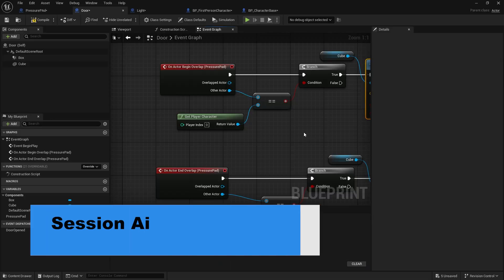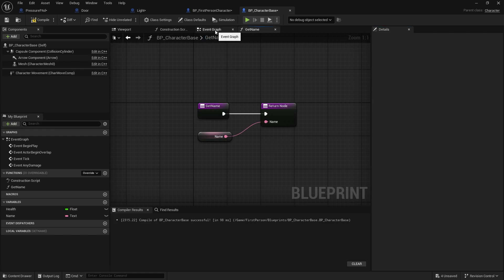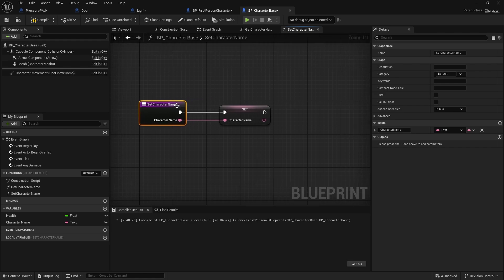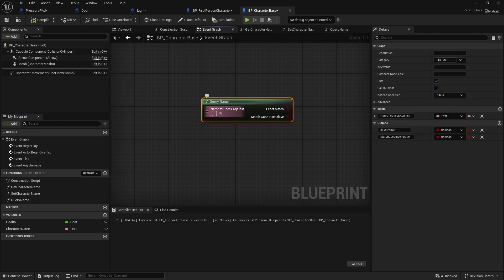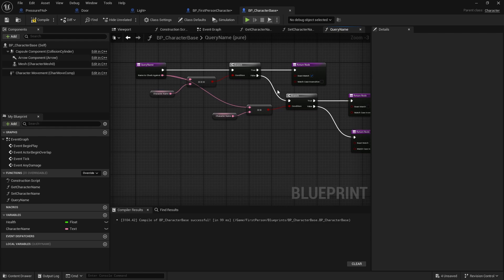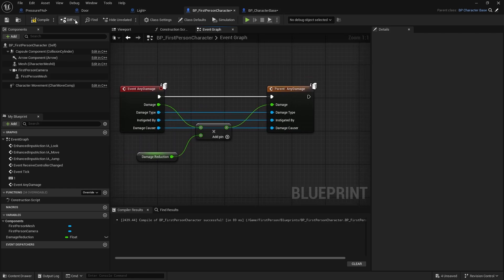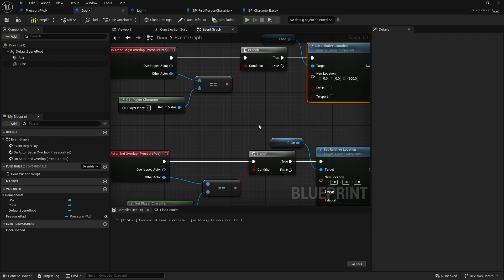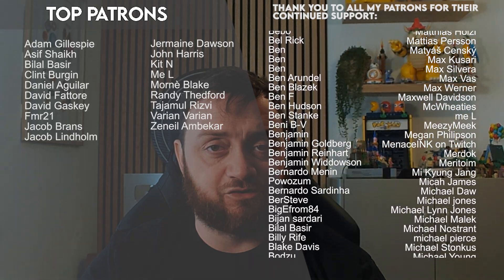Unreal Engine 5 Tutorial - Understanding Unreal Engine 5 Part 3: Variables & Functions